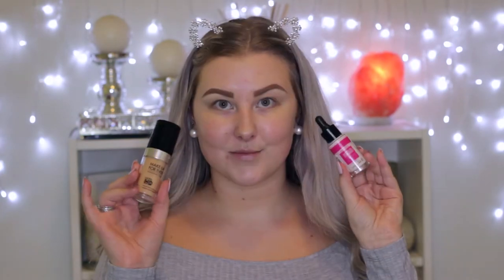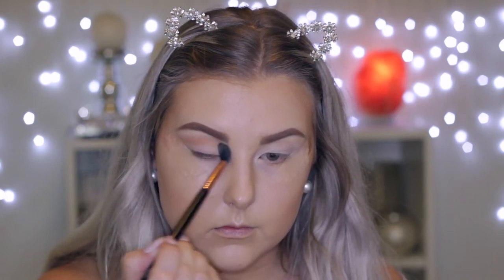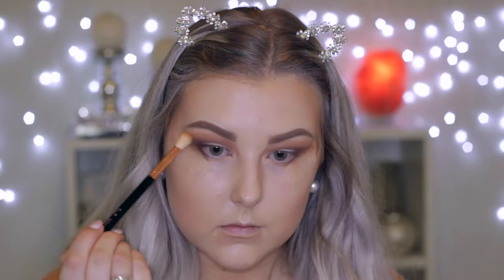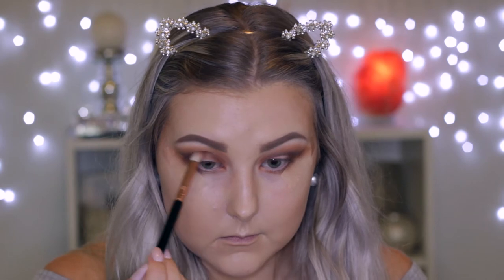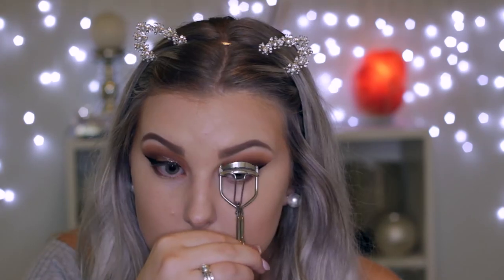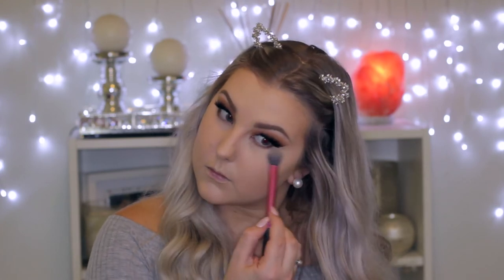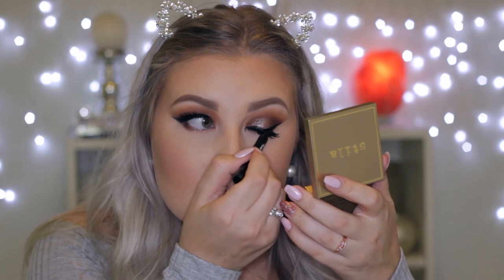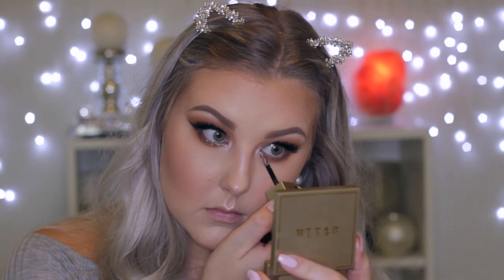Bronzed Sparkle & Bold Deep Lips Tutorial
Australis Shade Adjusting Drops - Lightening
Nyx Mineral Foundation Stick - Caramel
Tarte Pro Glow To Go Palette - Chisel & Gleam

Tarte Creaseless Eye Primer
Morphe 35O Palette
Stila Glitter & Glow Liquid Eyeshadow - Bronzed Bell
Maybelline Master Precise Liquid Liner - Black
Tarte Maneater Eyeliner - Black
Tarteist Mascara
House of Lashes - Knockout Lashes

Tarte Quick Dry Matte Lip Paint - Vibin'

Sigma Brushes [ in order ]

Elektronomia - Energy